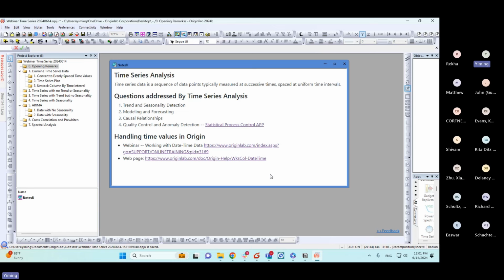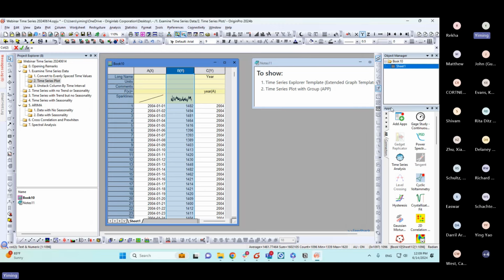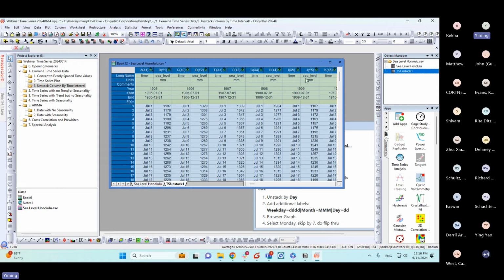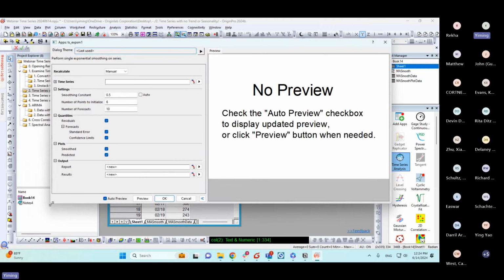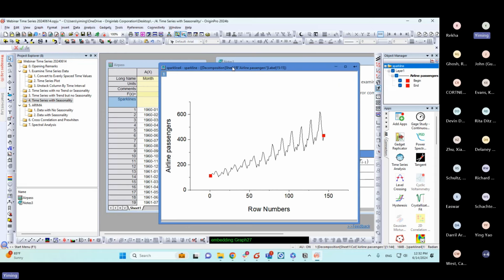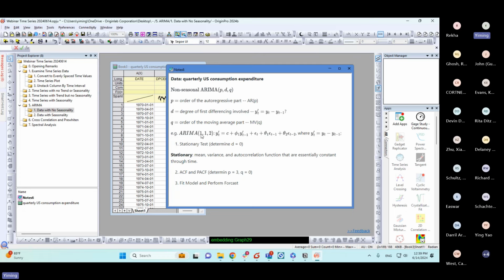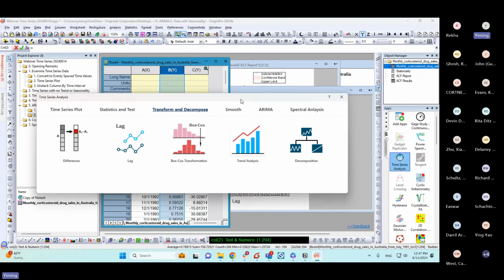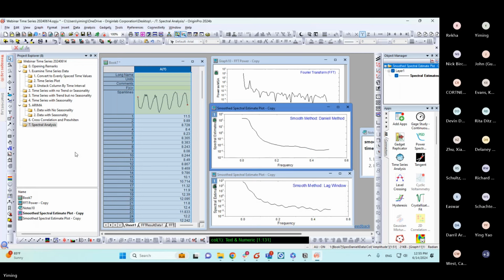Graphing and Analyzing Time Series Data (Webinar)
Watch this recorded webinar from June 14, 2024 using OriginPro 2024b. Here we cover new features and improvements in OriginPro for graphing and analyzing time series data, including the new Time Series Analysis App. To learn more about Time Series Analysis in OriginPro please